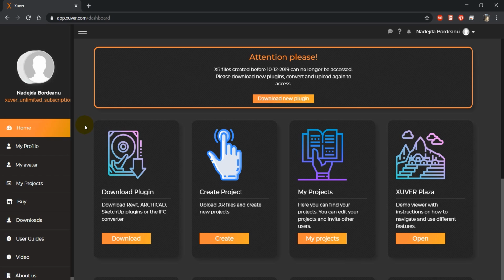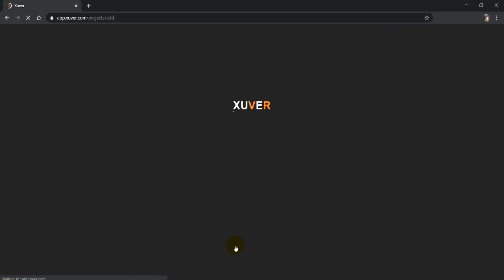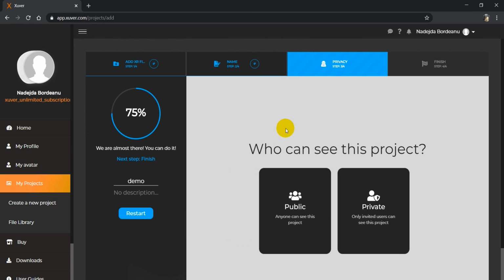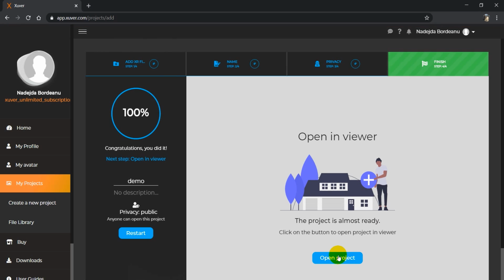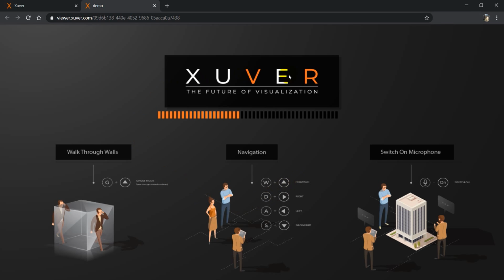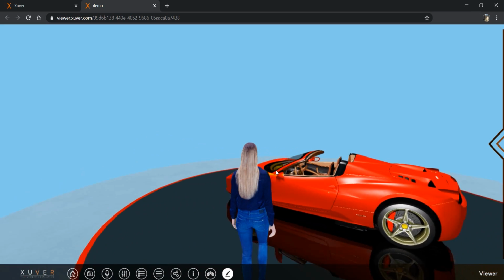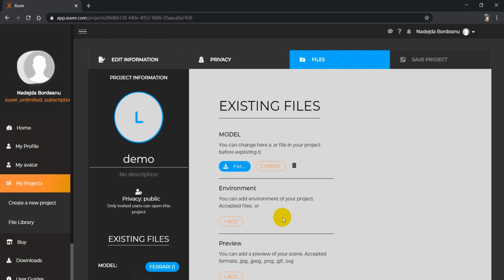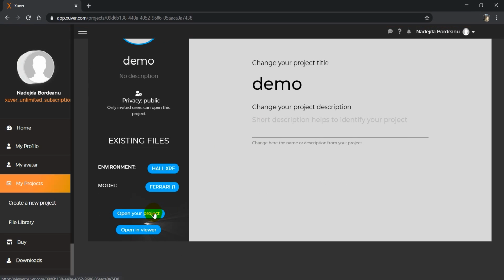Tutorial Create project